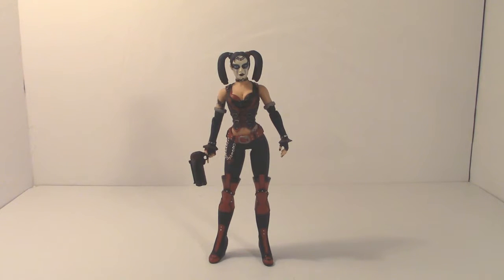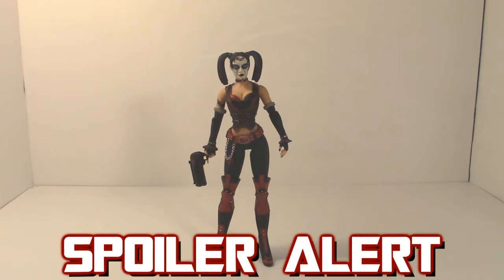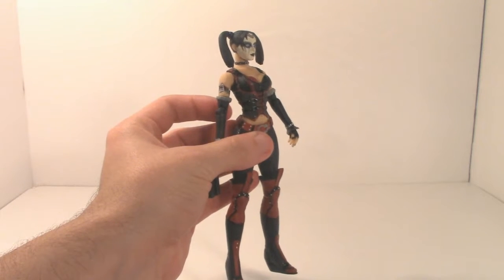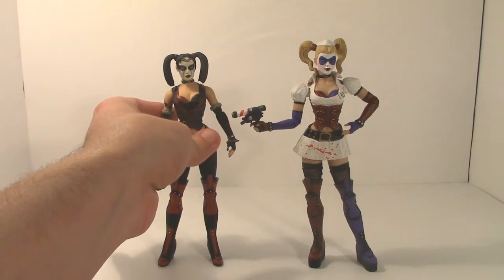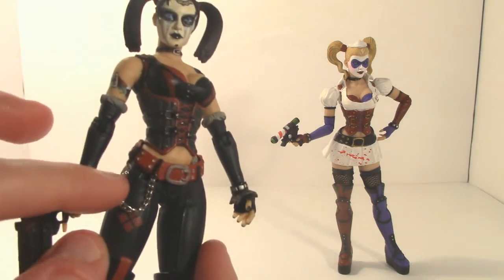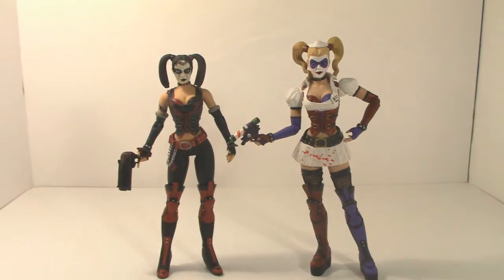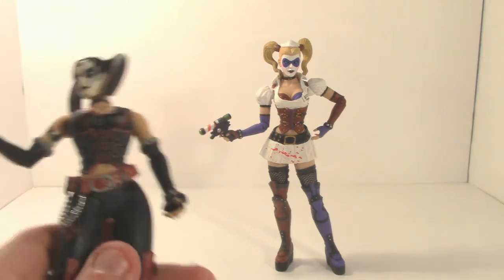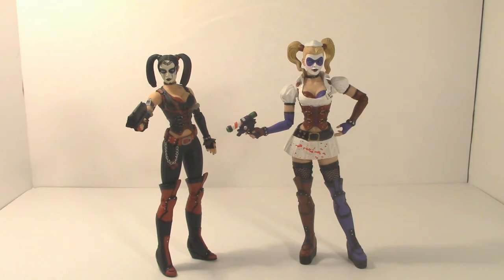DC Collectible Batman: Arkham City Harley Quinn Figure Review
Killer Quinn.